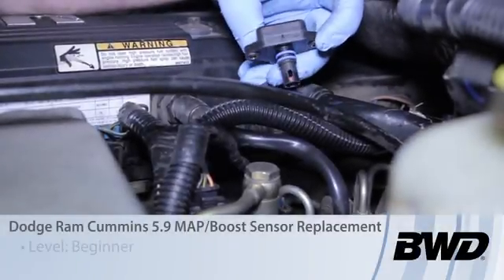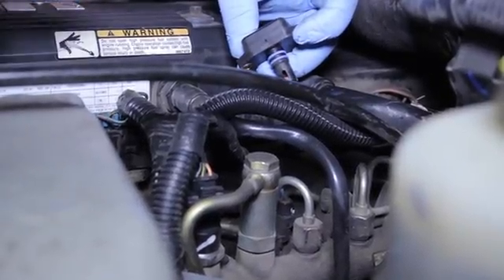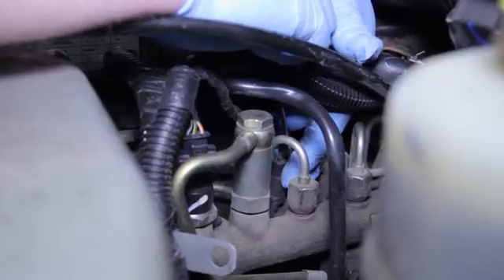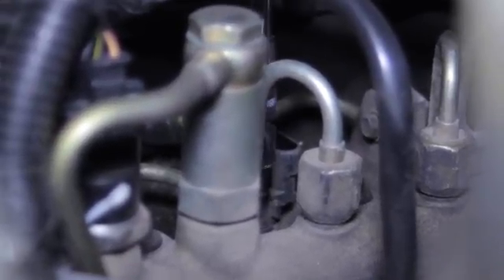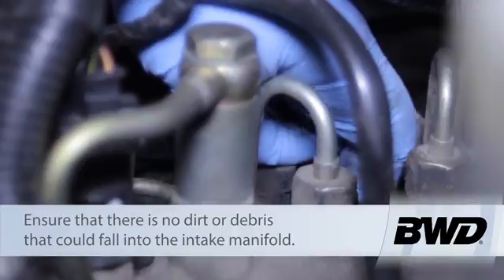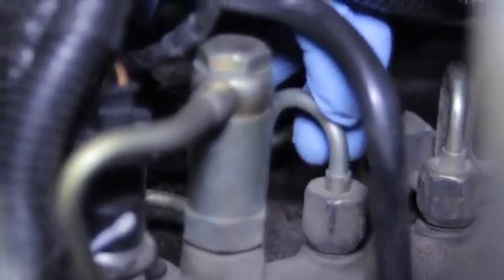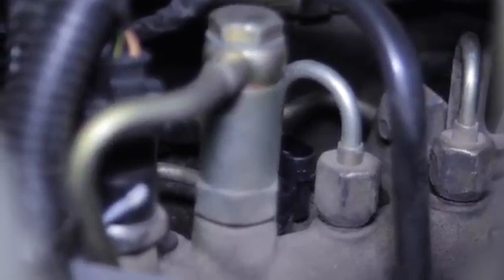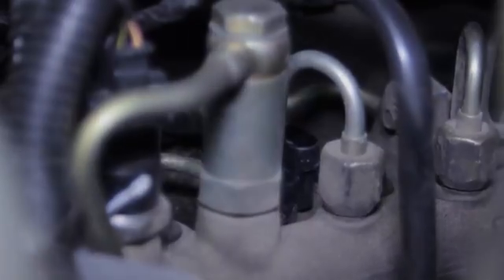5.9L Cummins Diesel MAP/Boost Sensor Replacement | Know Your Parts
How to replace the MAP/Boost Sensor on a 5.9L Cummins diesel application from Know Your Parts.